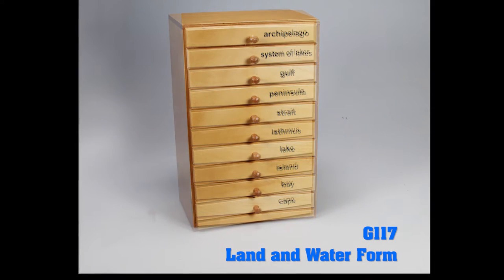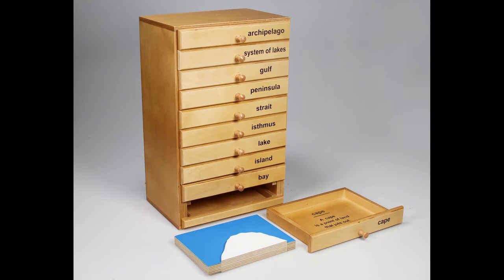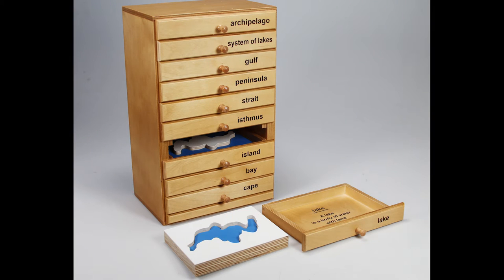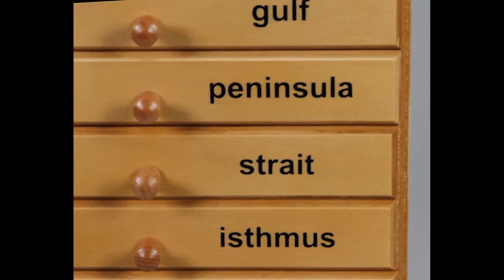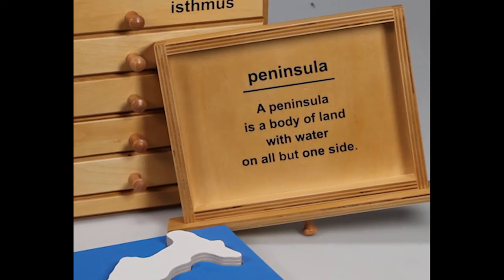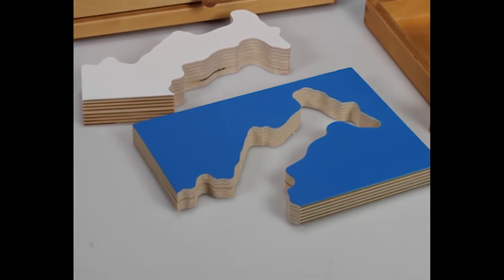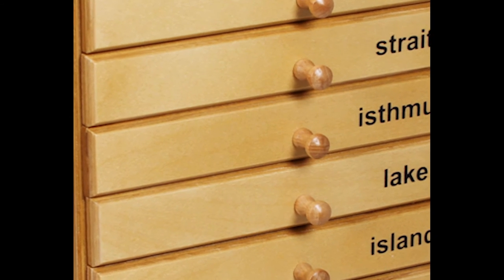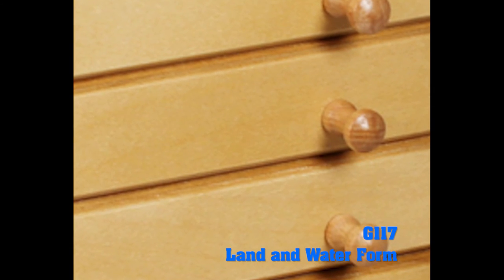Alison's Montessori: (G117) Land and Water Form Puzzle Cabinet (Premium Quality)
A concrete lesson in physical geography, our beautiful wooden Land and water form cabinet provides children with an understanding of the various type of land formations found on earth. Each pull out tray contains a removable puzzle-like representation with a printed definition on the inside of the tray. The cabinet measures approximately 15 1/2 " tall, 10 " wide and 7 " deep. Includes representations of a strait, isthmus, archipelago, systems of lakes, peninsula, gulf, island, lake and cape.

For a direct link to the G117: Land and Water Form Puzzle Cabinet (Premium Quality) on the Alison's Montessori website, please click on this link to view this product in our online store front

Alison's Montessori on Facebook:

To get updates about our products, product reviews, special offers, and more, like our page on Facebook!

If your looking to find an AMAZON of educational materials in one place, then look no further than Alison's Montessori. We manufacture products for children ages 0-15. Our top priority in business is creating the best quality educational materials that money can buy and providing the most hospitable customer service available anywhere.

For a direct link to the Alison's Montessori

Alison's Montessori
91b Mckee Dr